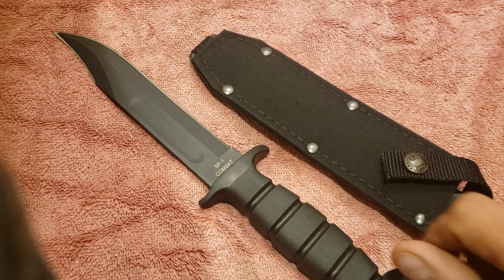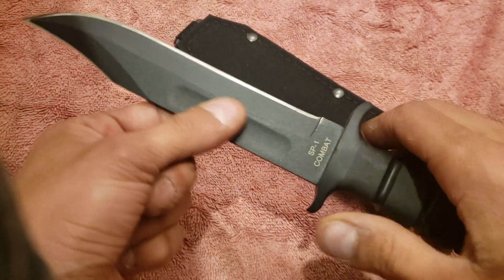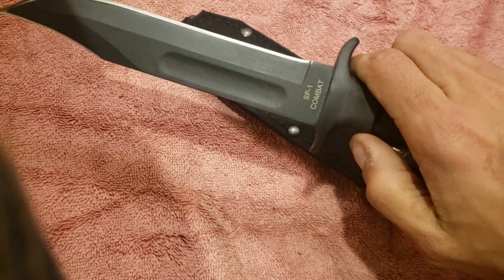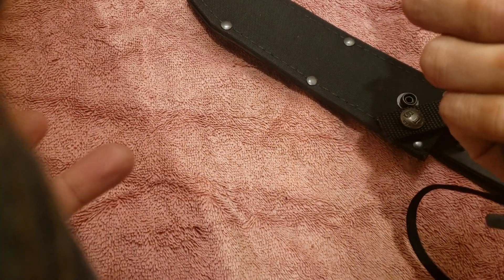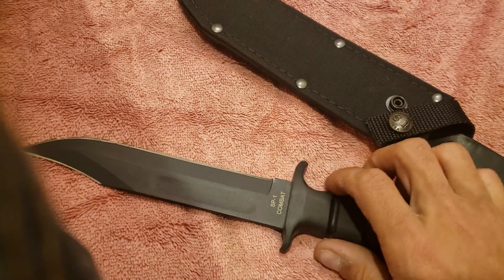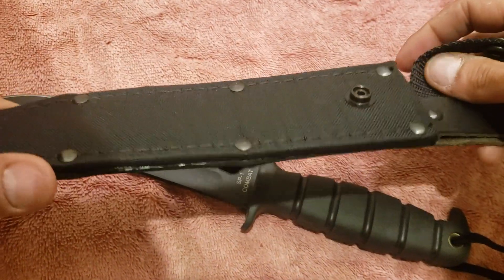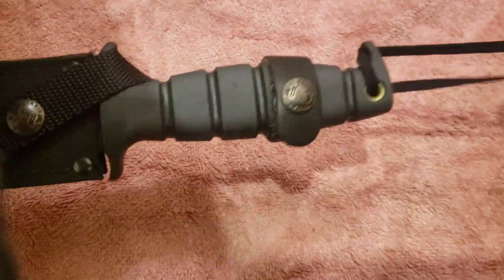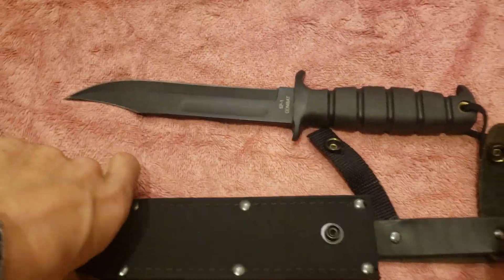Ontario knife company sp-1 combat after a one month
My thoughts on the sp-1 combat knife after messing with it for a month... I'm a little guy, so this is a huge knife to me, hahaha